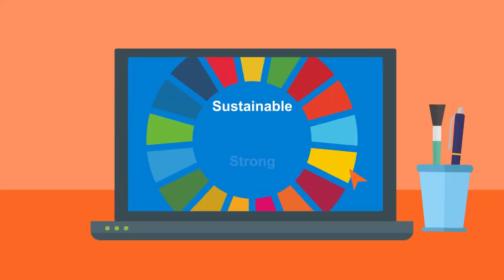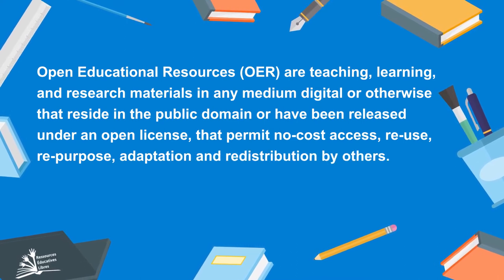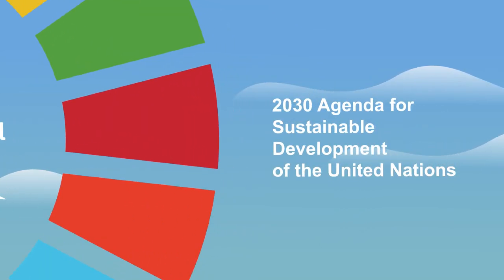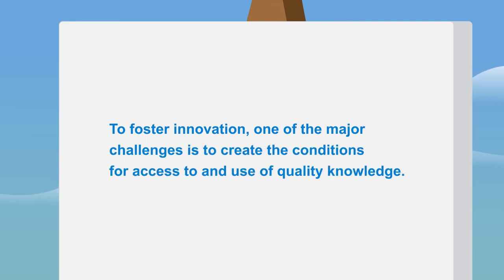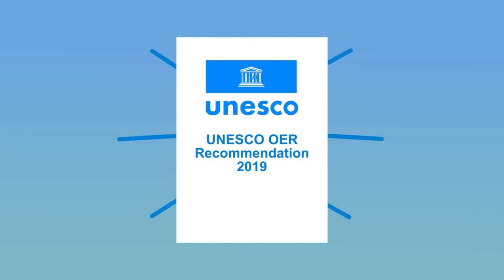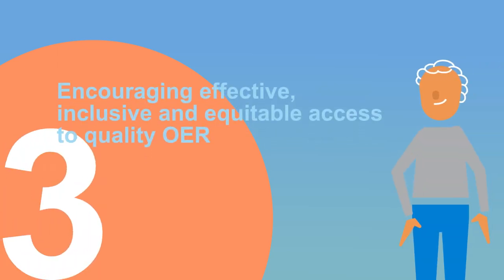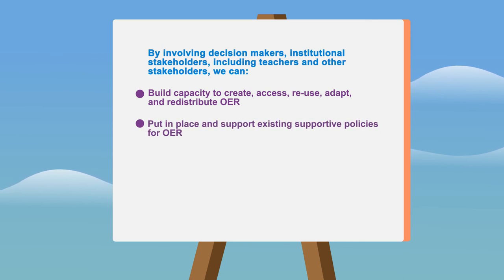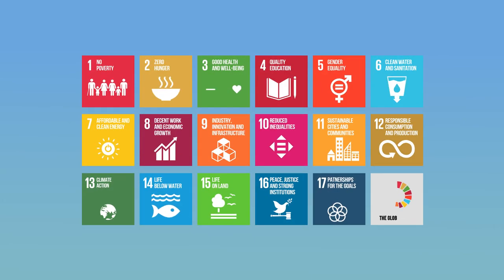Open Educational Resources (OER)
These OER thematic videos were developed as a prelude to the Ministerial Forum on Open Educational Resources (OER) and Development in West Africa and the Sahel of 22 October 2021 and aimed to support the implementation of the UNESCO OER Recommendation.